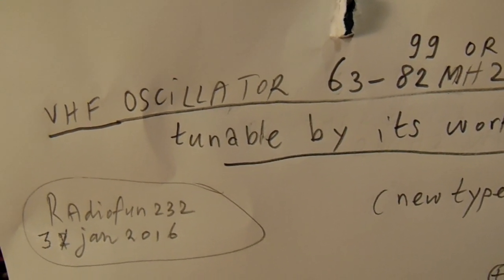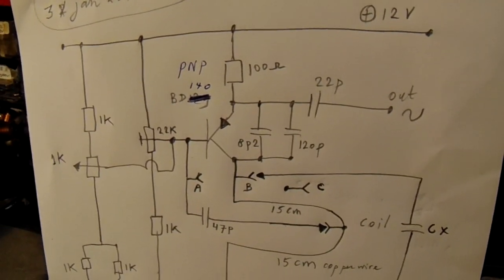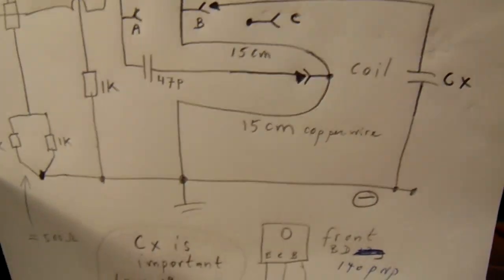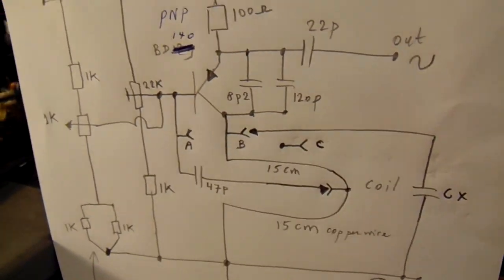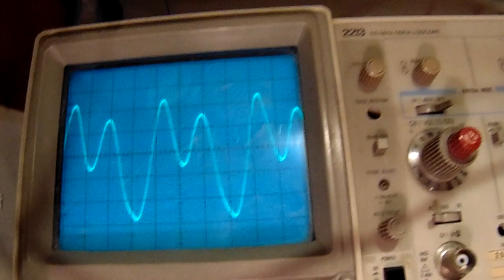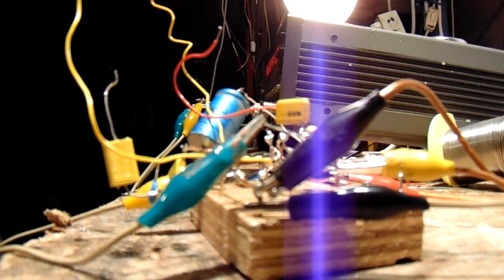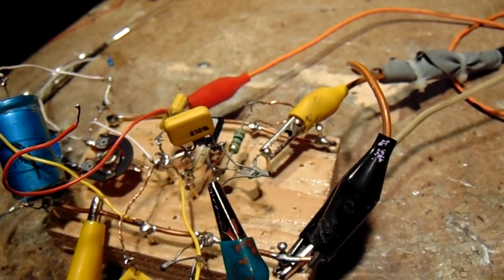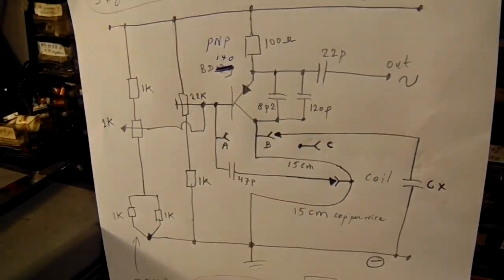VHF oscillator tunable by its working point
THE TEXTBOX GIVES THE LINKS TO THE SERIES OF EXPERIMENTS. Circuit from a VHF oscillator, tunable by its working point in a broad VHF frequency range. It generates a sine wave. I invented this circuit on 1 january 2016. It does not need a coil.

Frequency from 30 MHz to 140 MHz or higher with the right HF,VHF,UHF,transistor.

Without coil the frequency band from 30 MHz - 140 MHz can be reached, only by changing the value from the capacitor from base to collector in combination with the potentiometer. It oscillates around these frequencies with different capacitor values. I assume the resonance frequency from the capacitor plays the most important role here.

I think this is a new type of VHF oscillator or tuning principle for VHF because I never found this principle in radio books (and I have a lot of them) next to Collpitts, Hartley, Meissner, Electron-coupled, Pierce, etc etc. So let us call it the Tilman oscillator.

Important: the circuit must be made in a proper HF or VHF way.

By the way: more electronics in my books on the Lulu website, author Ko Tilman.

Important: Youtube user Stoneslice/Martin made the circuit for the first time in the proper HF way (short wires). He reported good results (watch the link and his video, info below in the comments) and a pure sine wave.

I later made the circuit also in a proper HF way. Result from that experiment (11 januari 2016): The VHF oscillator stayed tunable and worked around 120 MHz (C from base to collector = 270 pF) and around 140 MHz (C from base to collector = 47 pF).

LINKS TO THE SERIES OF EXPERIMENTS LEADING TO THE VHF OSCILLATOR (IN PRINCIPLE USABLE BETWEEN 28 MHZ-120 MHZ) TUNABLE BY ONLY A POTENTIOMETER

Jan 23, 2016: Sine wave oscillator tunable with a potentiometer between 28 MHz and 43 MHz (exp. 4)